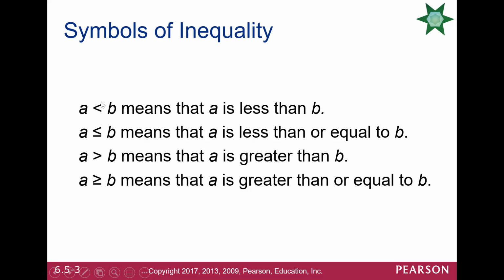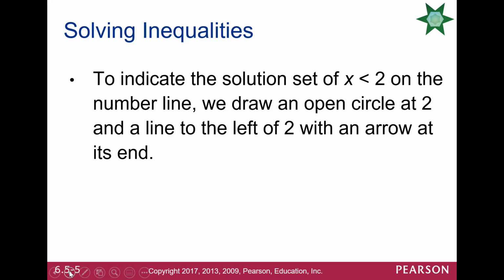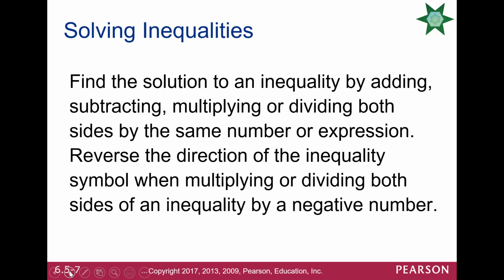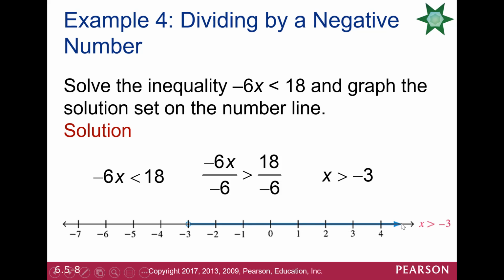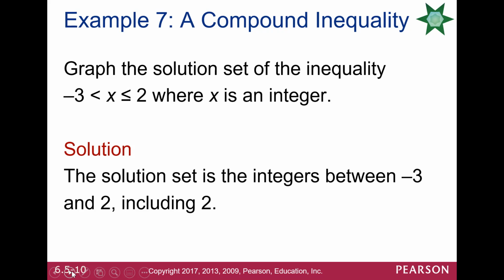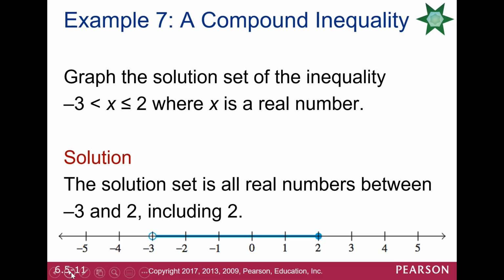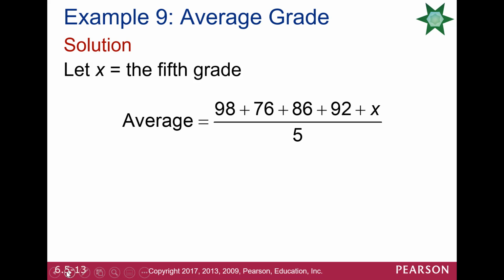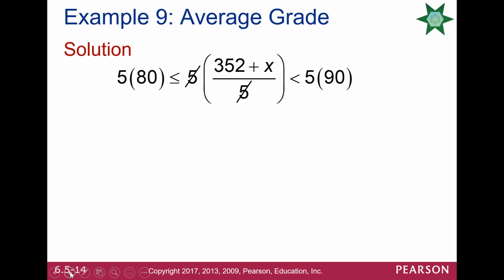Math 100 6 5 Lecture